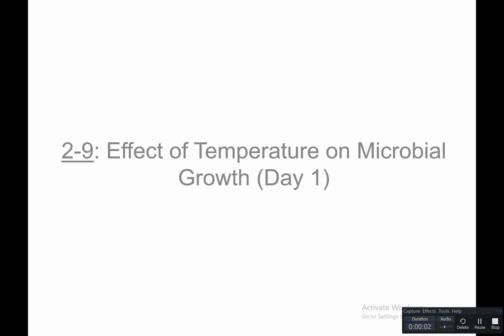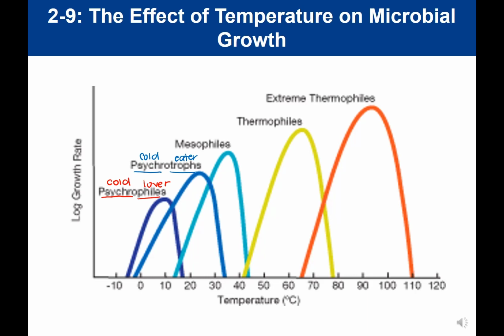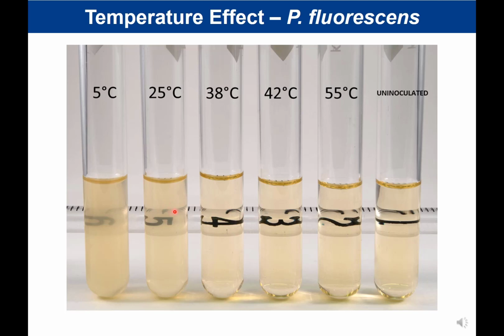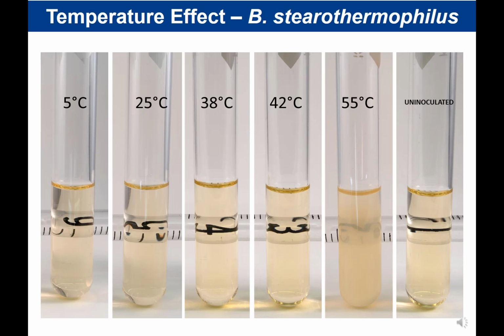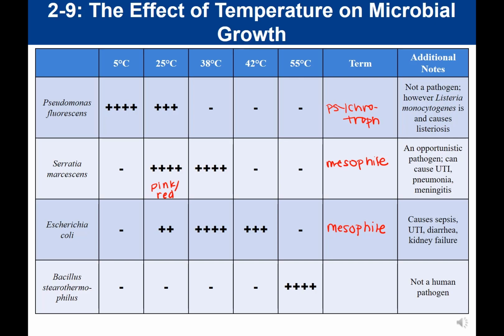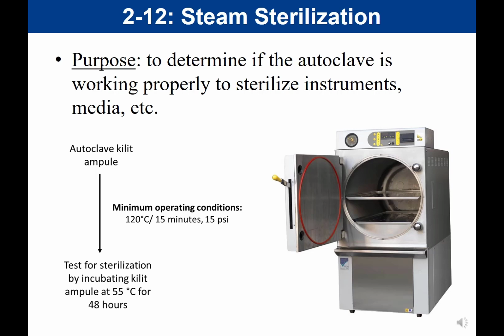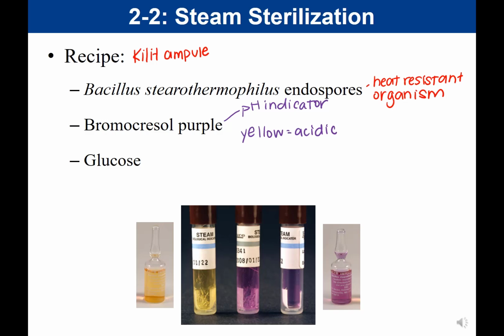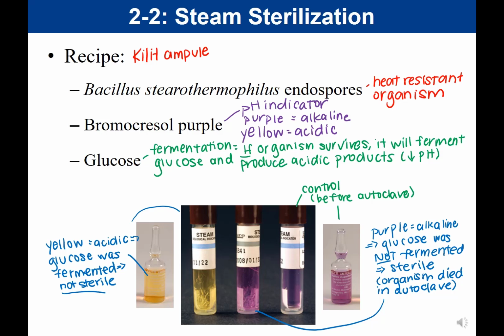Lab 2-9: Effect of Temperature on Microbial Growth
This video covers the effect of temperature on microbial growth for General Microbiology Lab (Biology 210L) at Orange Coast College (Costa Mesa, CA).